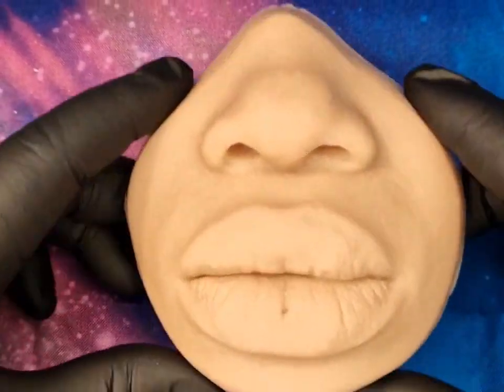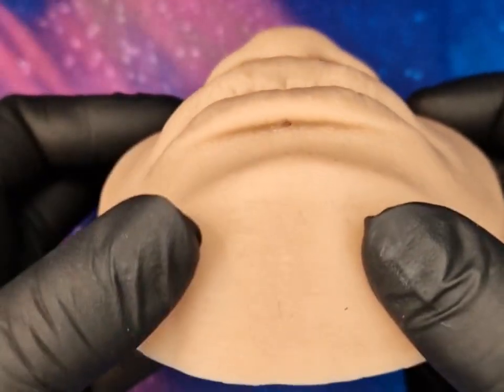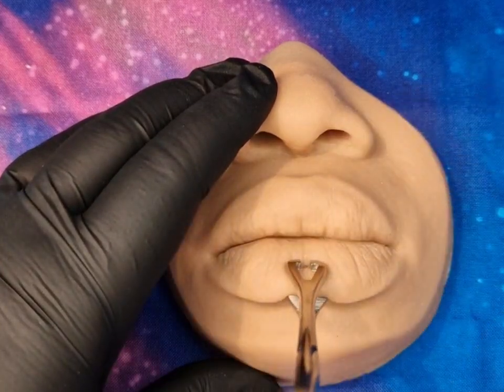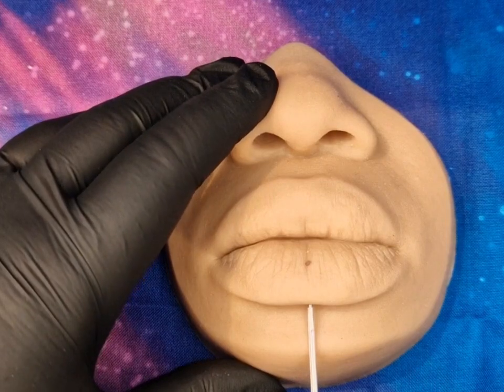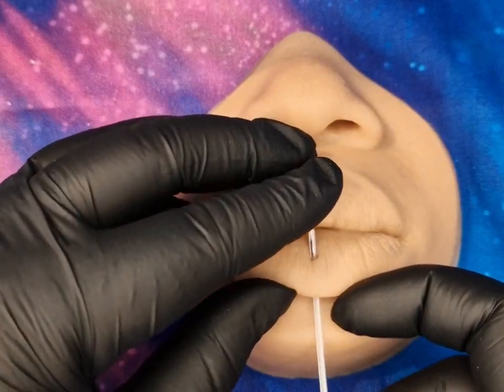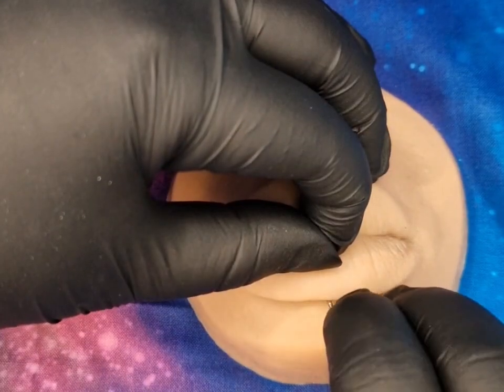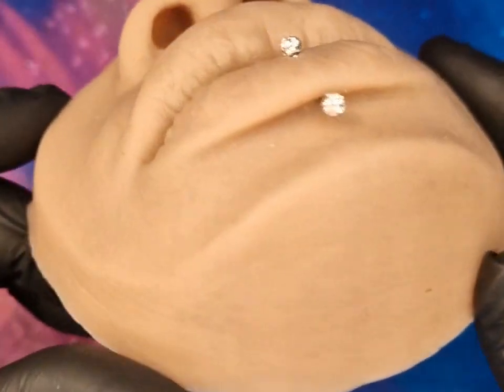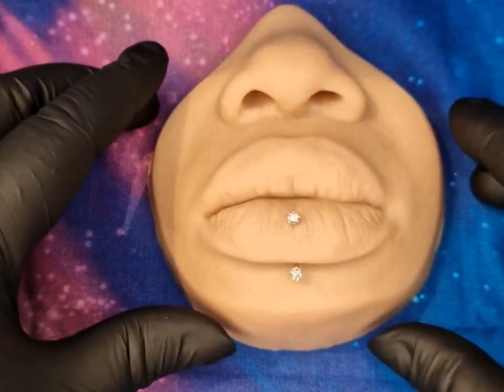How to pierce a vertical labret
There are a number of different techniques, these are mine. If yours are different, it's not necessarily wrong. The industry is constantly evolving, and we as body piercers should too.

This video is a guide for people new to body piercing and NOT to try at home. Piercing yourself at home in a non sterile environment can cause infection at the very least!

Please always visit a reputable body piercer 🙏